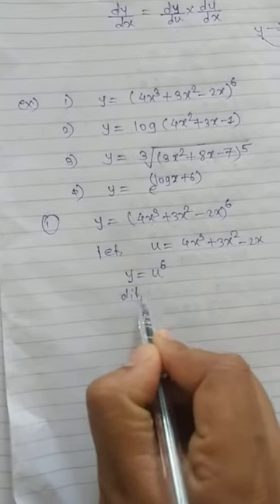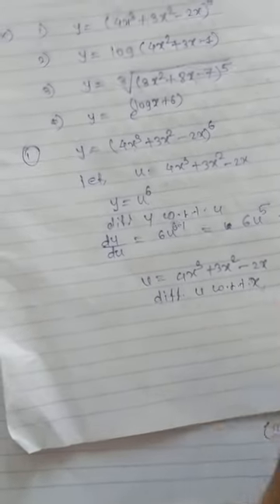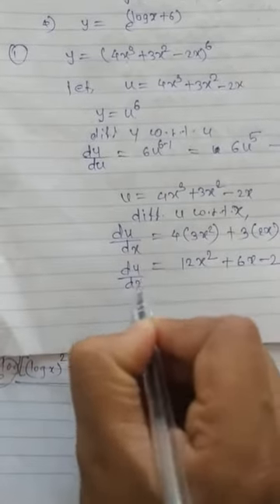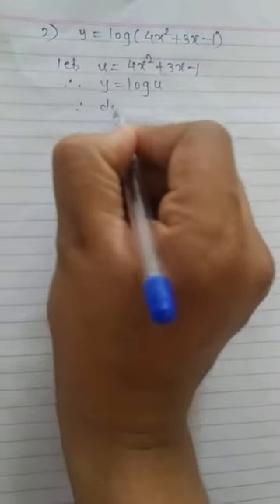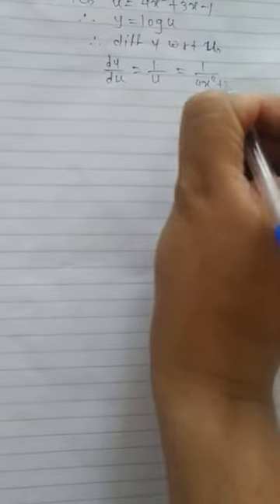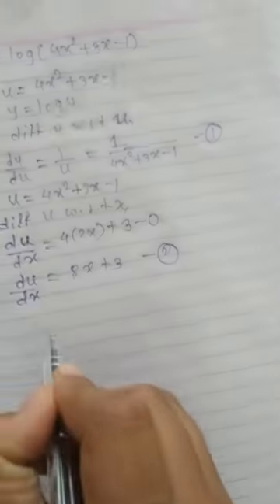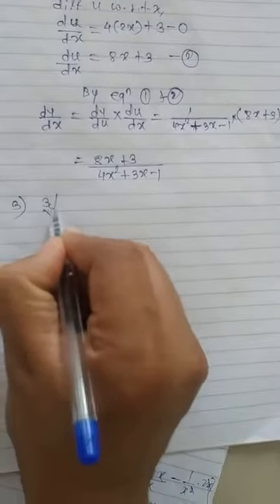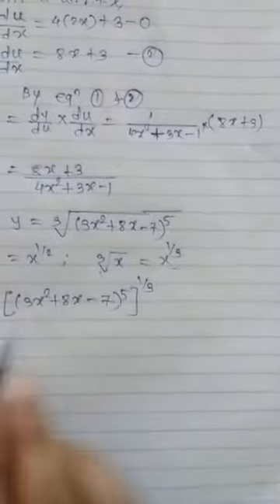12 commerce composite function examples